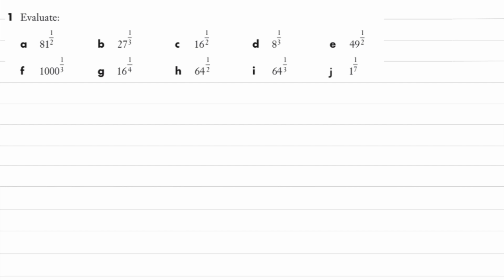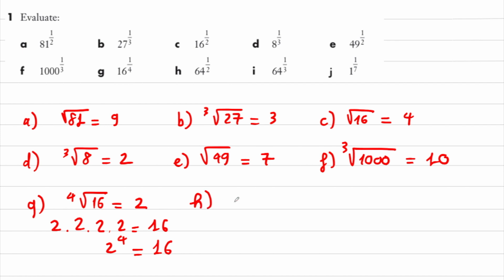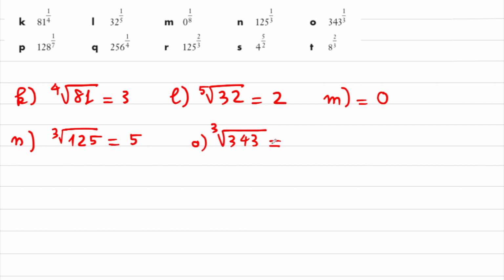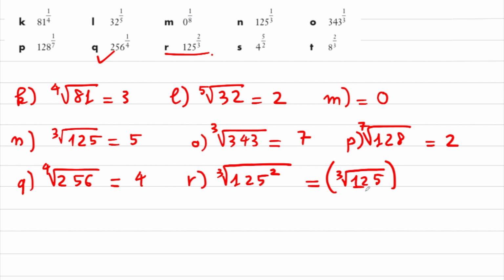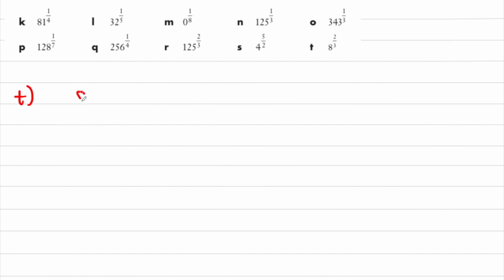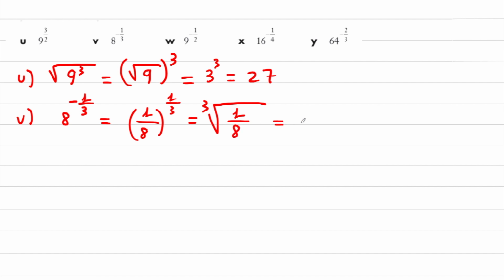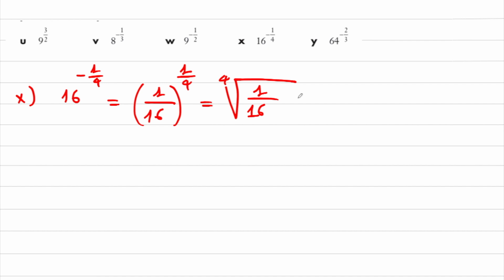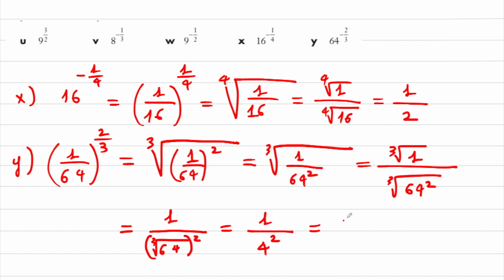Deal With Fractional Indices EXPLAINED in 7 Minutes!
In this video, the focus is on practicing fractional indices. Various examples are covered, such as square roots, cube roots, and fractional exponents with different numbers. The video explains how to handle fractional indices and powers, from simple calculations to more complex cases, using both mental math and calculators. The video also covers how to deal with negative fractional indices and how to simplify expressions involving fractional powers.

00:00:00 - 00:00:06   Introduction to fractional indices practice.
00:00:06 - 00:00:23   Example 1: Square root of 81, cube root of 27, etc.
00:00:23 - 00:00:45   More root and power calculations: square roots, cube roots, etc.
00:00:45 - 00:01:15   Explanation of calculating roots for different numbers like 64 and 1000.
00:01:15 - 00:01:35   Evaluating expressions with fractional powers and roots.
00:01:35 - 00:02:00   Calculating with fractional indices, using variables other than X.
00:02:00 - 00:02:45   Solving examples using different roots: 5th roots, cube roots, and fourth roots.
00:02:45 - 00:03:15   Practice with more challenging problems: cube roots and higher powers.
00:03:15 - 00:04:00   Calculations involving negative fractional indices and how to handle them.
00:04:00 - 00:05:00   More examples of simplifying and calculating fractional powers.
00:05:00 - 00:07:00   Final complex example and conclusion of the lesson.
00:00:00 - 00:00:06   Introduction to fractional indices practice.
00:00:06 - 00:00:23   Example 1: Square root of 81, cube root of 27, etc.
00:00:23 - 00:00:45   More root and power calculations: square roots, cube roots, etc.
00:00:45 - 00:01:15   Explanation of calculating roots for different numbers like 64 and 1000.
00:01:15 - 00:01:35   Evaluating expressions with fractional powers and roots.
00:01:35 - 00:02:00   Calculating with fractional indices, using variables other than X.
00:02:00 - 00:02:45   Solving examples using different roots: 5th roots, cube roots, and fourth roots.
00:02:45 - 00:03:15   Practice with more challenging problems: cube roots and higher powers.
00:03:15 - 00:04:00   Calculations involving negative fractional indices and how to handle them.
00:04:00 - 00:05:00   More examples of simplifying and calculating fractional powers.
00:05:00 - 00:07:00   Final complex example and conclusion of the lesson.